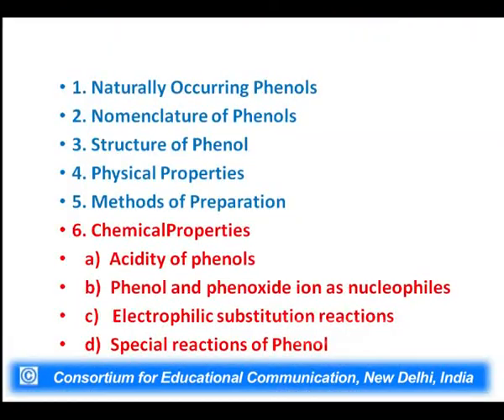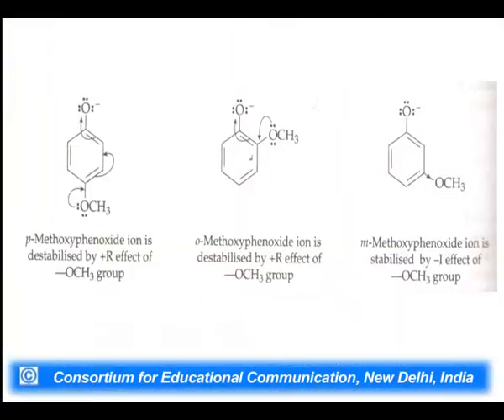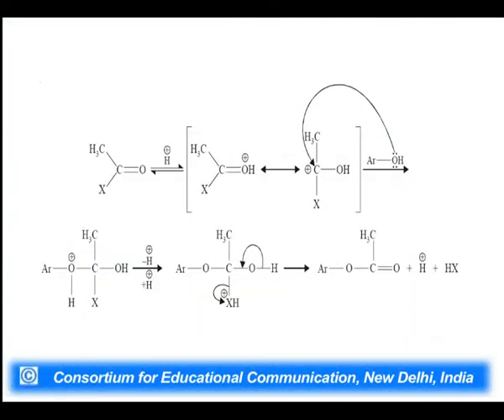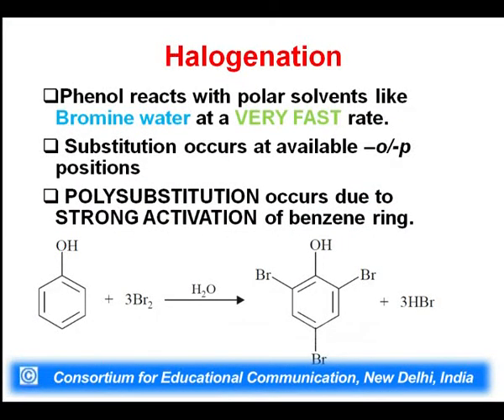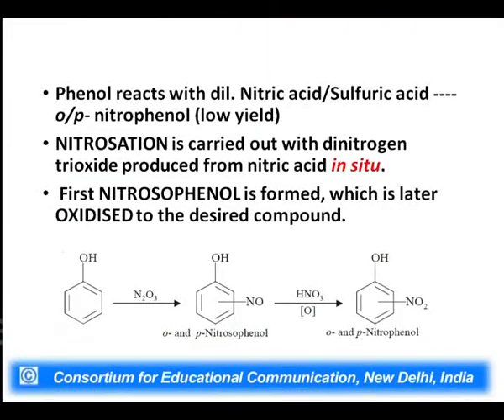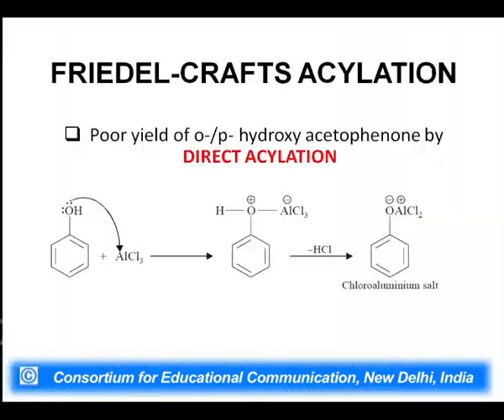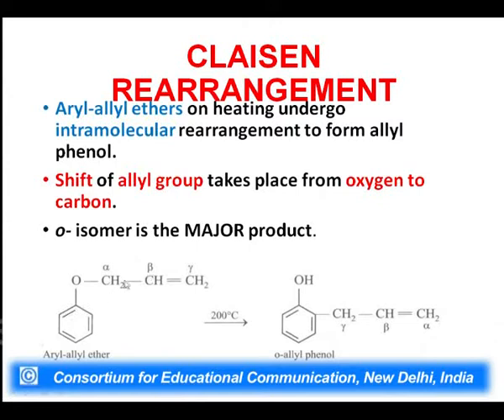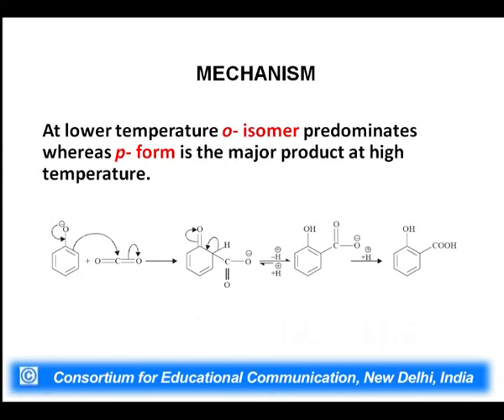Phenols - II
This Lecture talks about Phenols - II